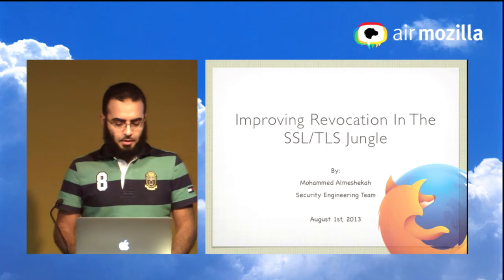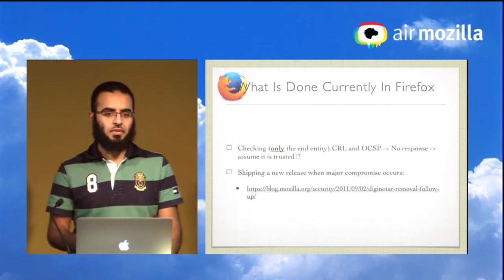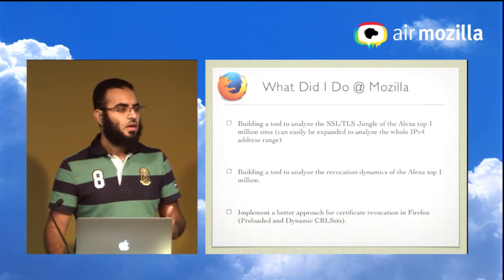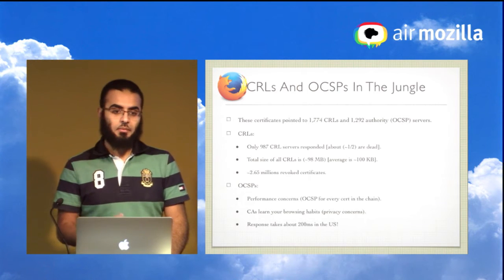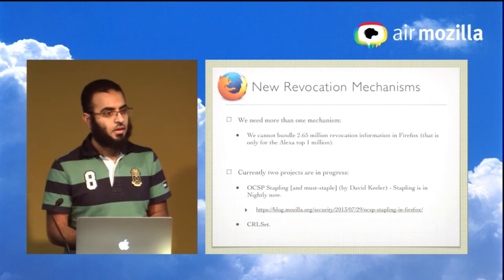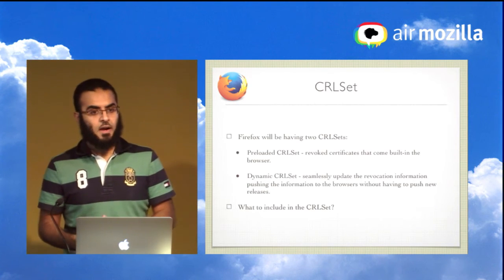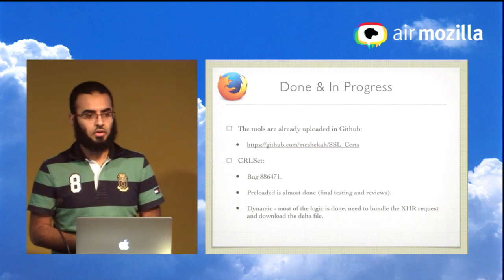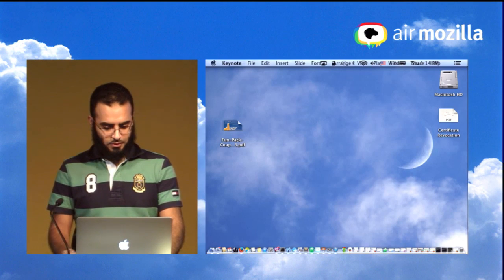Revocation in the SSL Jungle -- Mozilla Firefox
Mohammed Almeshekah from the Security Engineering team at Mozilla presents "Revocation in the SSL Jungle".

There have been multiple initiatives that have emerged in the past couple of years to address some of the inherit limitation of the CA-based trust model and SSL certificates. One of the these limitations is the current revocation models. In this video Mohammed Almeshekah (@meshekah) discusses the current mess in revoking SSL/TLS certificates. Then he presents a proposal to address such limitations. The proposal is divided into two main phases; short-term solution and long-term solution.